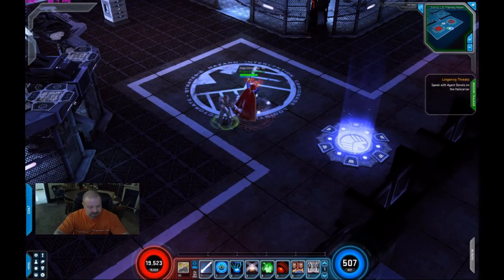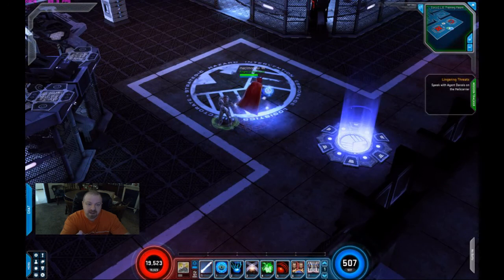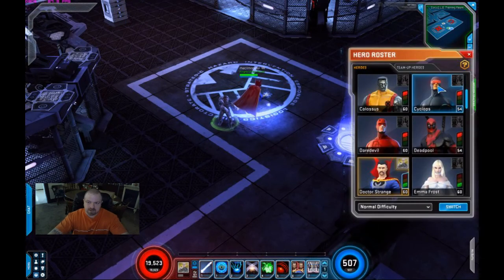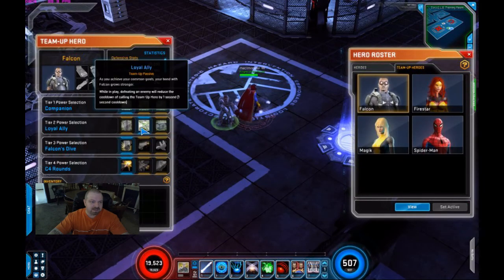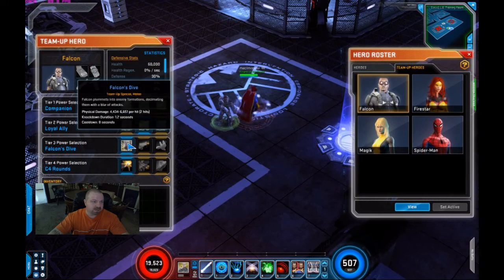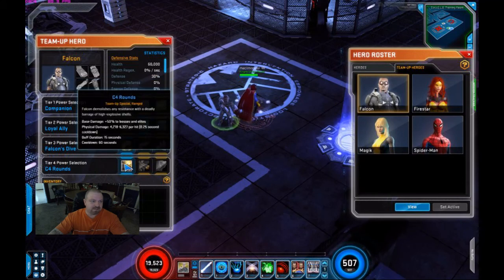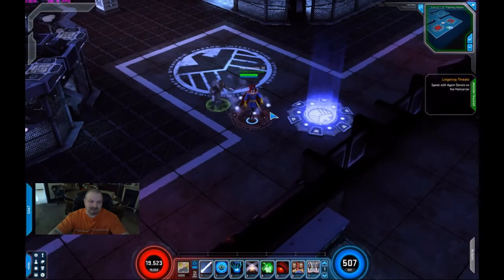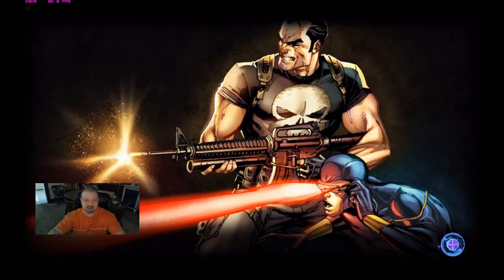Marvel Heroes Patch 2.49 Team Ups, Falcon gameplay showing abilities. Can he survive Dr. Oc? Part 5.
DescriptionMy most liked pet so far, has best potential to stay around but cosmic's arn't the most friendly atmosphere. Will he make through Dr. Oc?